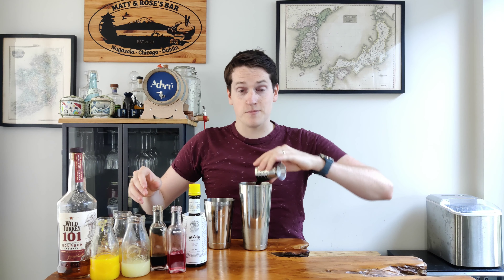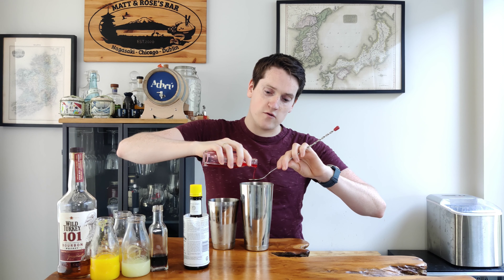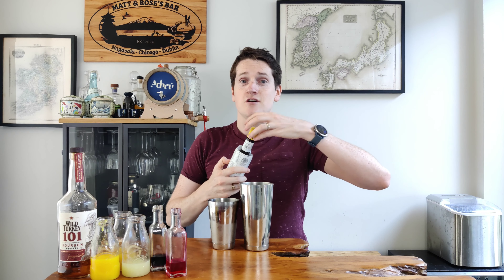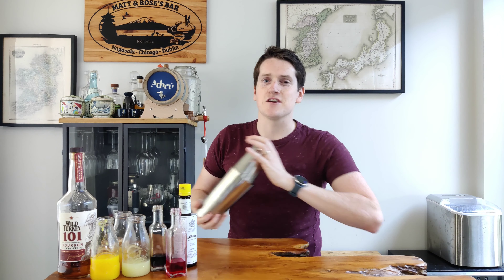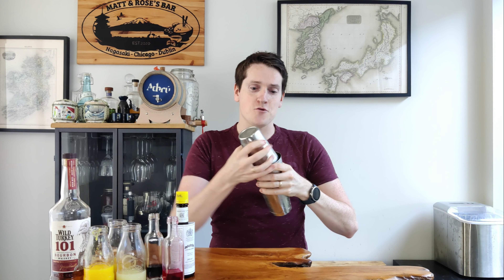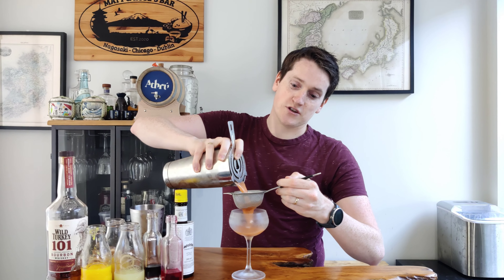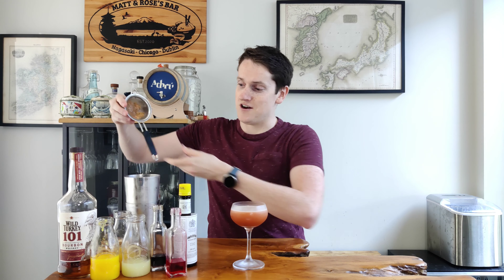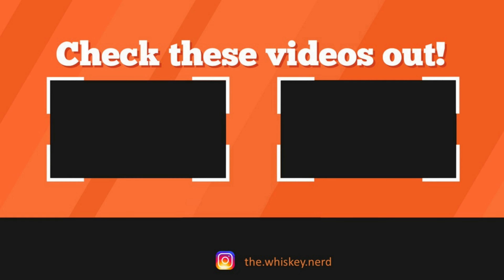CLASSIC Tiki Cocktail | Halekulani Cocktail Recipe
How do you make a Halekulani Cocktail?

The Halekulani cocktail is a classic, sweet and tasty Tiki drink... but it's also a fairly complicated one.

So let me show you how to make a Halekulani!

45ml Overproof Bourbon
15ml Lemon Juice
15ml Orange Juice
15ml Pineapple Juice
15ml Demarara Syrup
Barspoon of Grenadine
1 Dash Angostura Bitters
Shake with ice and serve up in a chilled coupe

0:00 - Intro
0:15 - Cocktail Info
0:51 - Ingredients
1:48 - Method
3:45 - Tasting Notes
4:48 - Wrap-up